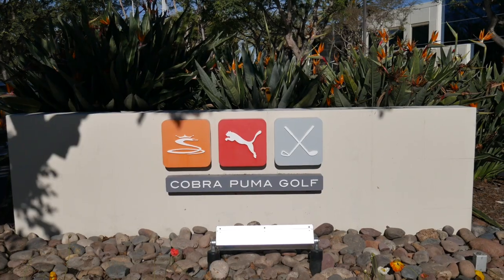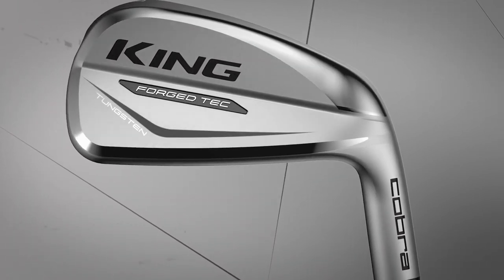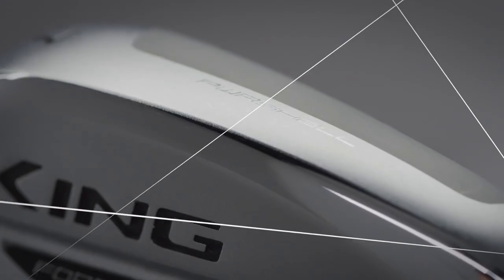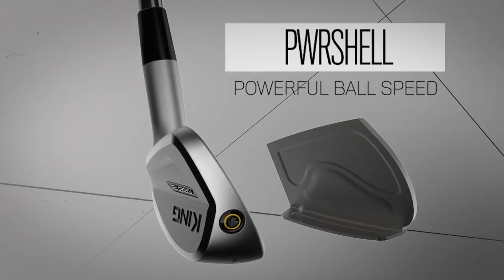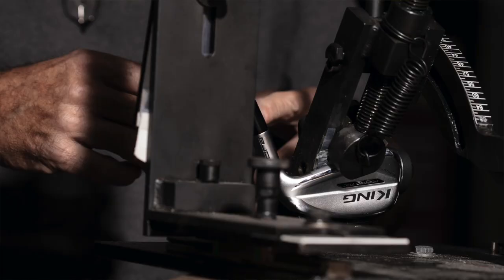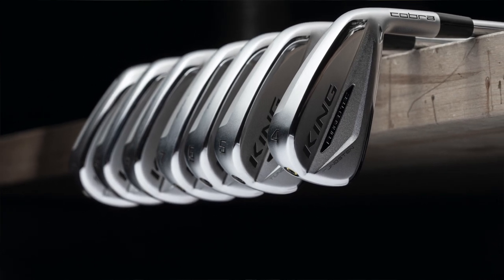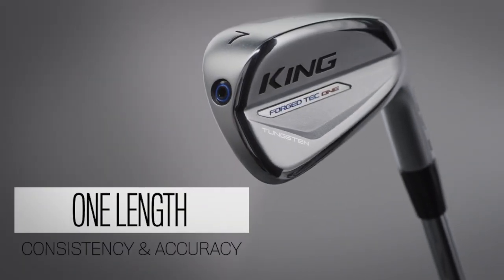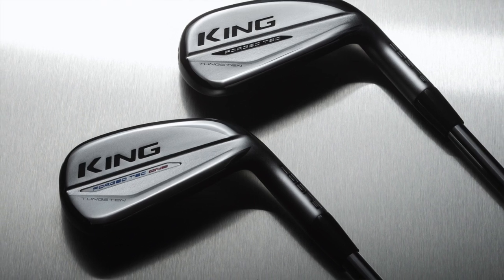Cobra Forged Tec Irons | R&D Discussion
2nd Swing recently traveled to Cobra headquarters in Carlsbad, California to meet with Cobra Golf Vice President of Research and Development Tom Olsavsky to learn more about the new Cobra KING ForgedTec irons. The 2020 Forged Tec irons from Cobra fall squarely into the players distance category, as they were designed to offer the ball speed, launch, and forgiveness that many players need in the traditional shape that many players want. There is also a One Length Forged Tec model available for golfers who have gravitated toward or wish to try the One Length iron concept.